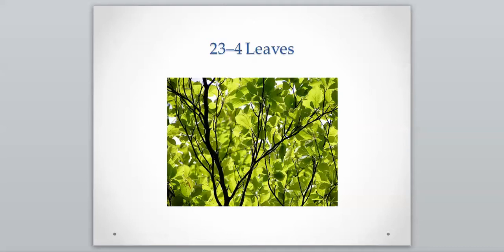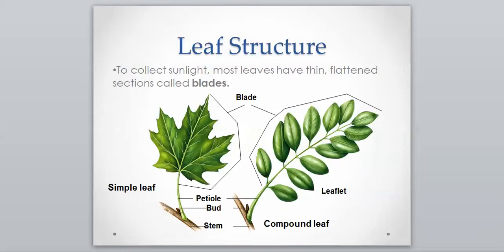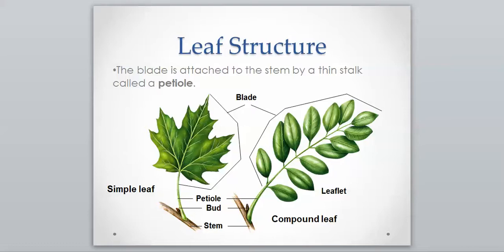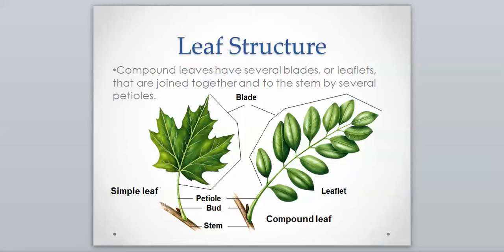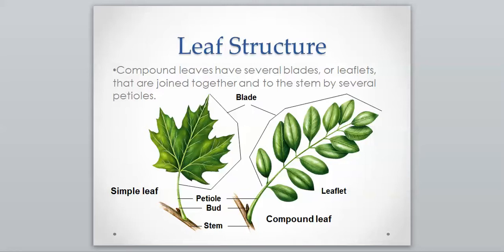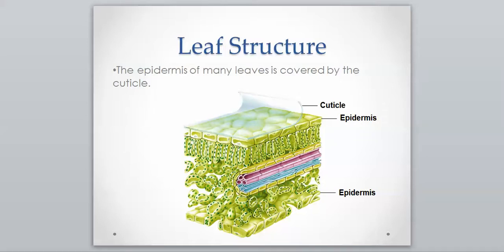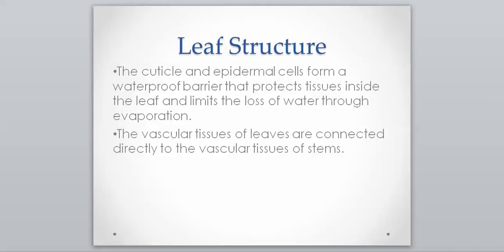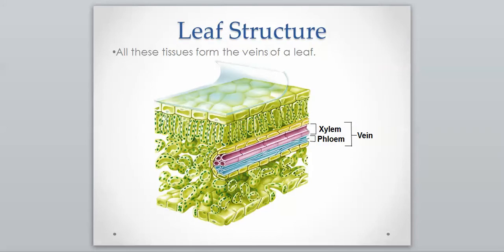23- 4 Leaves (Part 1)